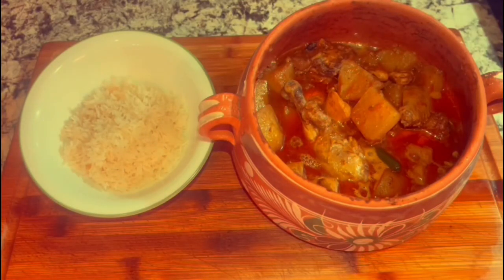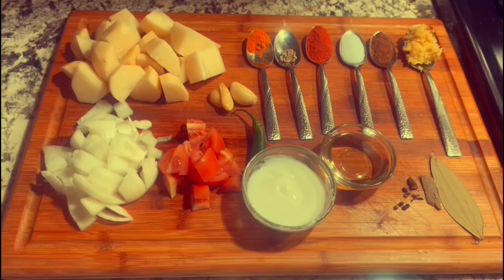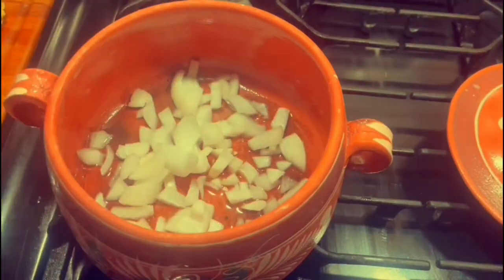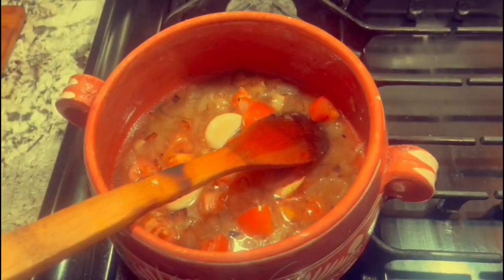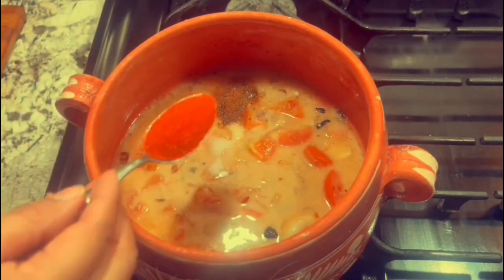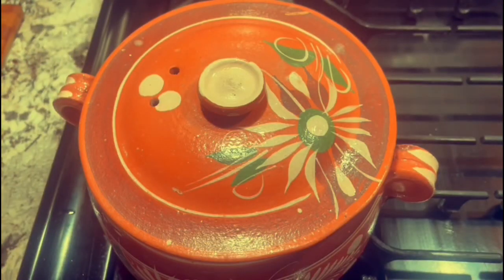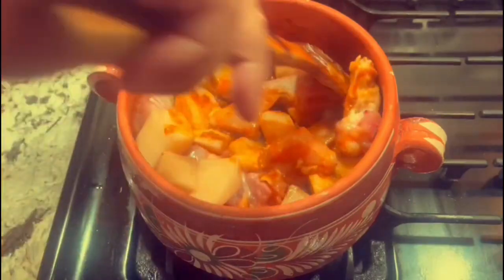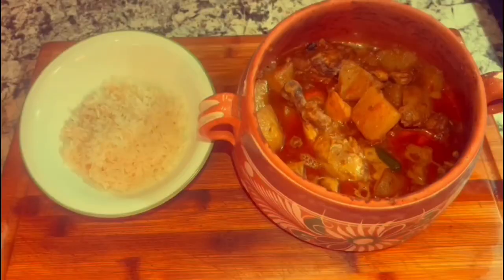Aloo Chicken Ghosht/Potato Chicken Curry/Potato Chicken Stew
Hello everyone! Today we made a delicious curry from Pakistan, an aloo chicken ghosht!

Quantities:

Chicken- 1/2 pound
Potatoes- 4 medium
Red chili- 1 tea spoon
Salt- 1 tea spoon
Whole Pepper Corn- 2
Cinnamon- 1 small stick
Ginger- 1 tea spoon
Garlic- 3 cloves
Star anise - 1/2
Green cardamom-1
Black cardamom-1
Cloves-2
Turmeric- 1/2 tea spoon
Garam Masala- 1 tea spoon
Tomatoes- 2
Water 1/2 cup to simmer masala
Water- 1/2 cup for soup at the end
Bay leaf- 1
Oil- 1/2 cup- add if more needed
fennel seed- 1/2 tea spoon
cilantro- garnishment

Hope you try out this recipe and enjoy! 😊